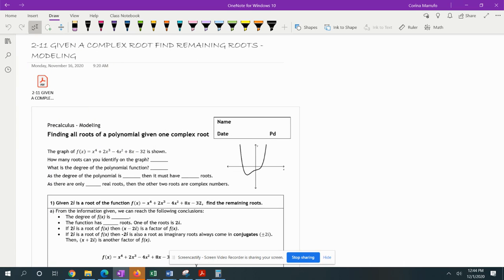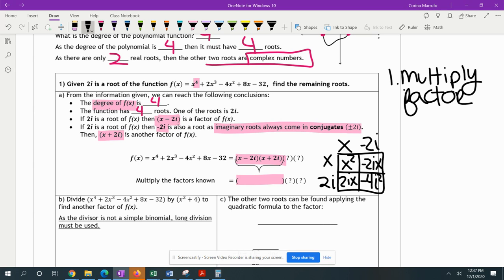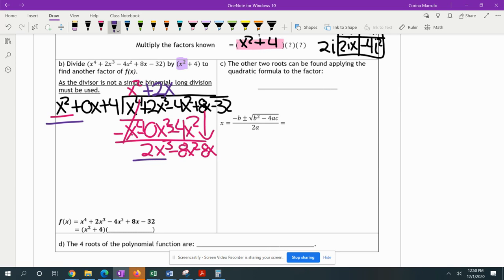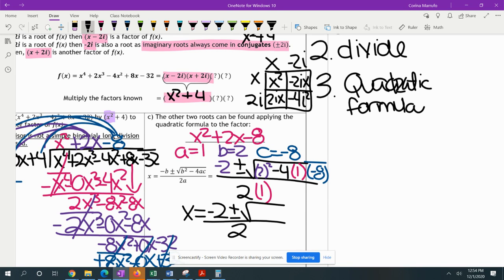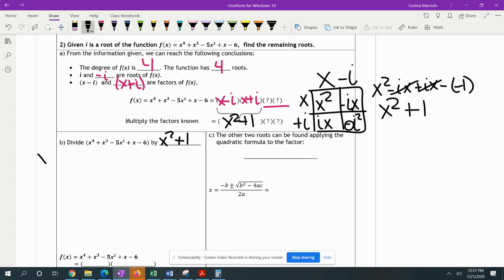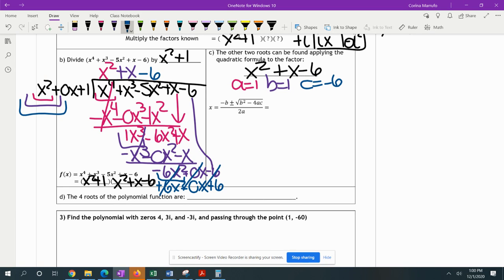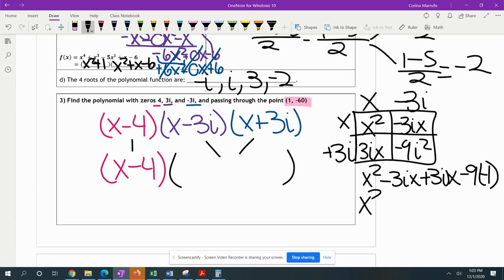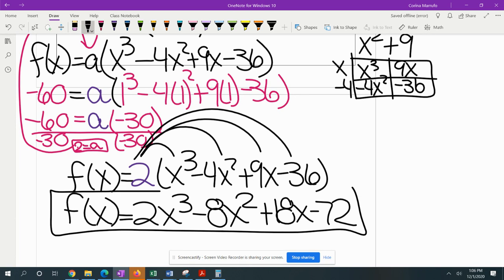Finding all roots given one complex root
We will find the remaining roots of a polynomial given one complex root. We will also write a polynomial given one complex root.